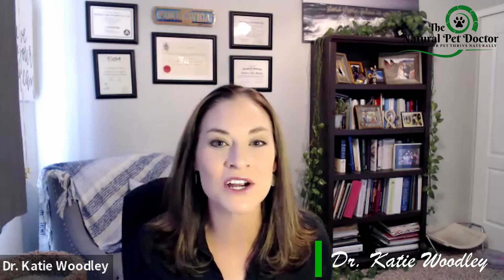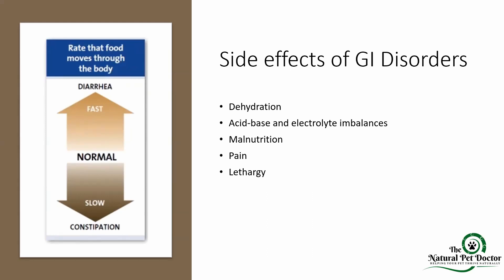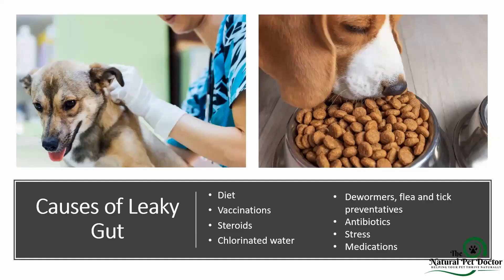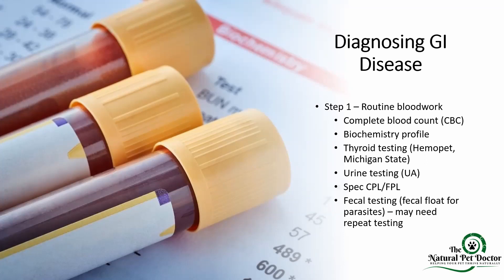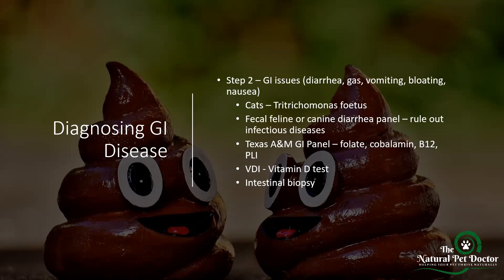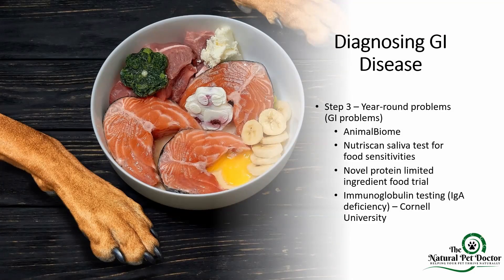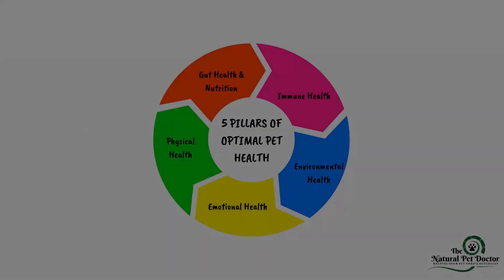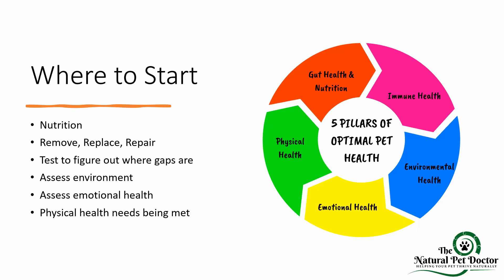Diarrhea in Dogs and Cats - Causes, Symptoms and Diagnosis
In this video "Diarrhea in Dogs and Cats - Causes, Symptoms and Diagnosis,” you’ll learn what symptoms you should be watching for, what different conditions are connected to poor gastrointestinal function, and what tests can help you figure out what's actually causing the disease.

With this information, you'll get to the root cause faster, lower your vet bills and help your pets feel their best.

And if you want even more information, guidance, and support from a holistic veterinarian, make sure to schedule a call to learn more about our Healthy Holistic Pet For Life Blueprint here:

ABOUT Dr. Katie Woodley - The Natural Pet Doctor

Dr. Katie Woodley, BVSc, GDVCHM, cVMA, is the proud owner and holistic veterinarian of The Natural Pet Doctor.  After watching her own husband develop an autoimmune disease and be told there was nothing they could do other than strong immunosuppressive medications, Dr. Katie went down the path of holistic medicine.  Becoming certified in acupuncture and  Chinese herbal medicine changed everything for her pet patients.  She started The Natural Pet Doctor after being in the conventional vet world for over 10 years to provide pet parents with more resources for natural medicine advice and care so they had all of the options. Her mission is to ensure that all pet parents have access to herbal medicine, supplementation, and nutritional advice throughout their pet's lifetime that helps them thrive rather than just survive.  Dr. Katie offers telehealth consultations to pet parents across the world and provides house consultations in the Northern Colorado region, along with online education through her courses, membership, YouTube channel, Facebook, and Instagram.